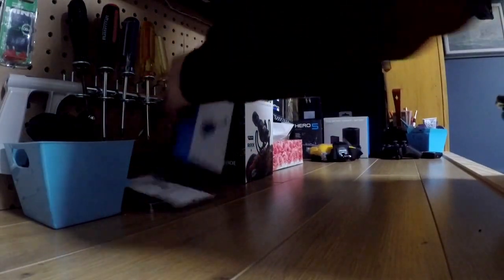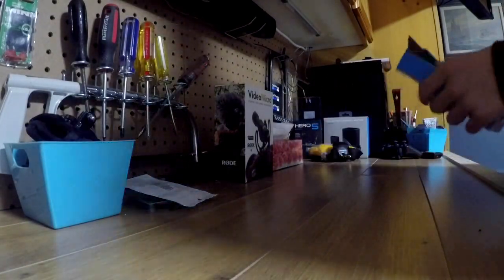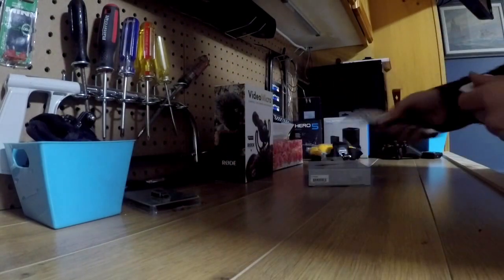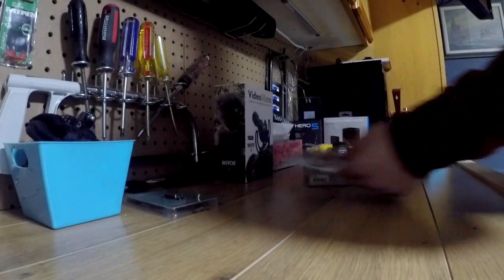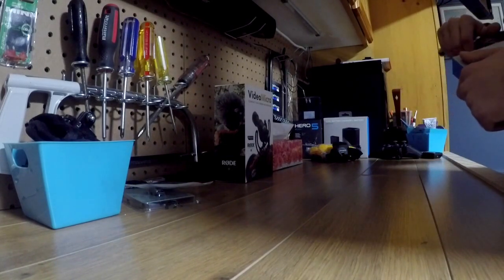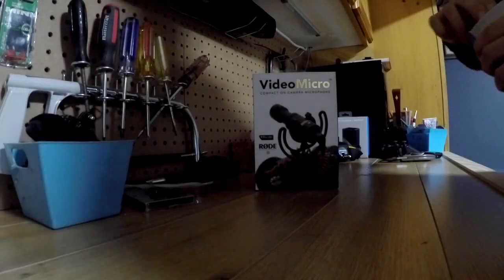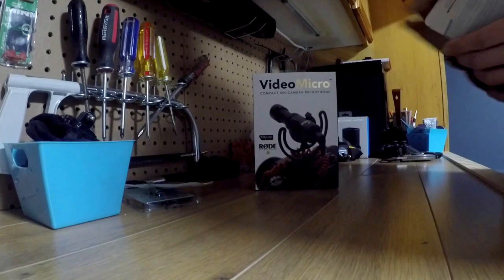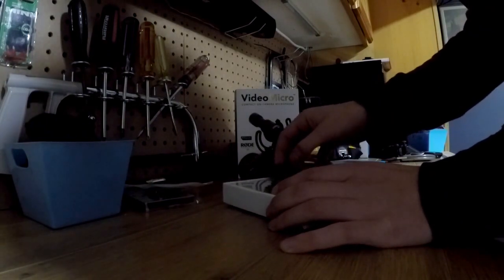go pro hero5 mic adapter unboxing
In this video we unbox the official go pro mic adapter for go pro hero5 and session 5

mic adapter Amazon